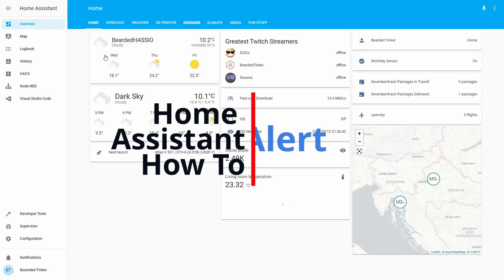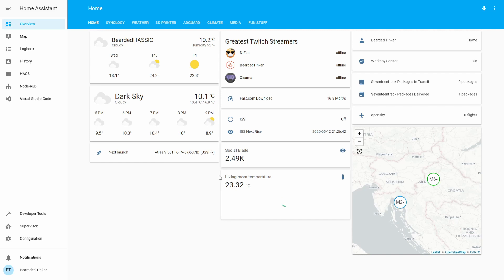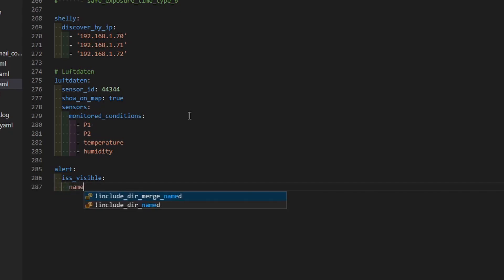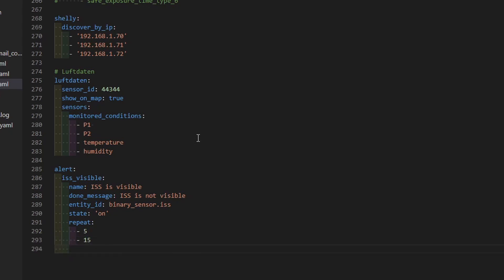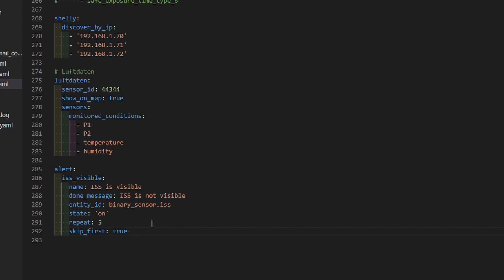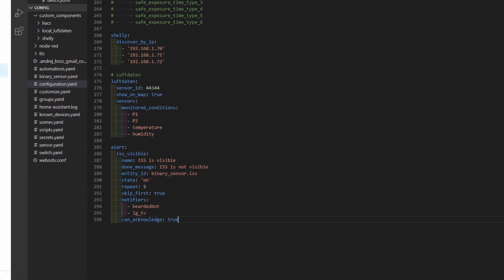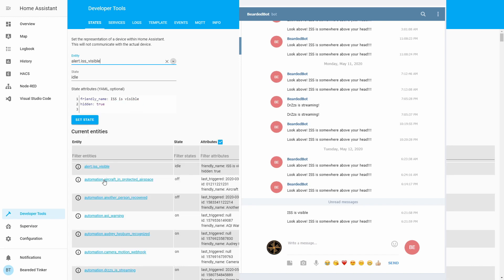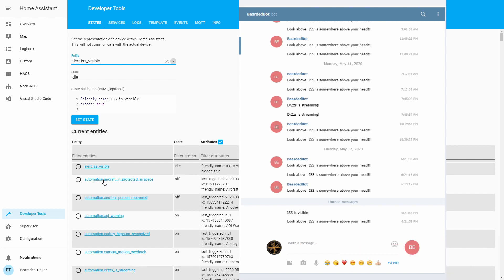Home Assistant How To - Alert integration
Alert integration is not a standard Home Assistant integration for external components but it will help you get even more from your system and other components that you already have configured.

00:00 Intor

Setup of the component is pretty simple and in this alert example video I'll use my existing binary sensor from ISS integration - binary_sensor.iss as entity I want to receive alerts from.

02:55 - configure integration in your configuration.yaml file:

alert:
  iss_visible: # change to whatever name you want to use
    name: ISS is visible
    done_message: ISS is not visible
    entity_id: binary_sensor.iss # change to match entity you want to get alerted of
    state: 'on'
    repeat: 5 # change to whatever interval you want to use in minutes
    skip_first: false # change to true if you don't want to receive first alert
    notifiers:
- beardedbot change to match your configured notifications
      - lg_tv
    can_acknowledge: true # if you want to be able to stop further notification for this event

09:36 - Home Assistant has to be restarted in order to activate Alert integration and to load configuration.

There are a lot more options and ways to use this integration so check the link above to official Home Assistant Alert integration documentation.

Have fun!
BeardedTinker